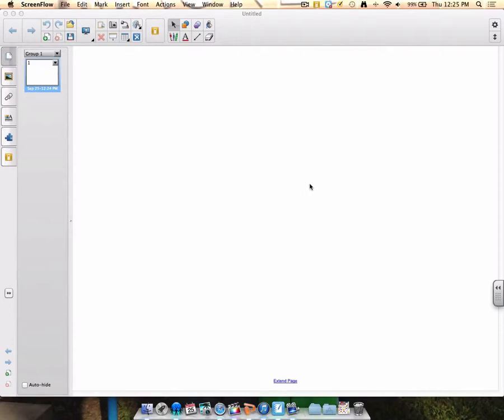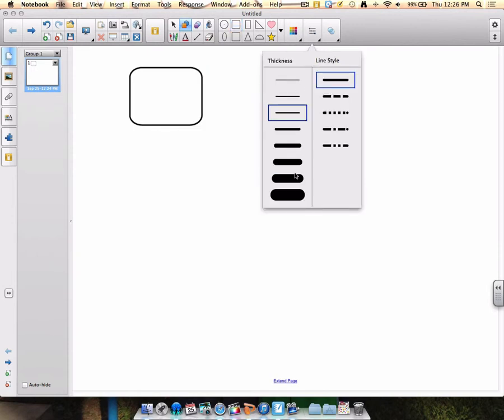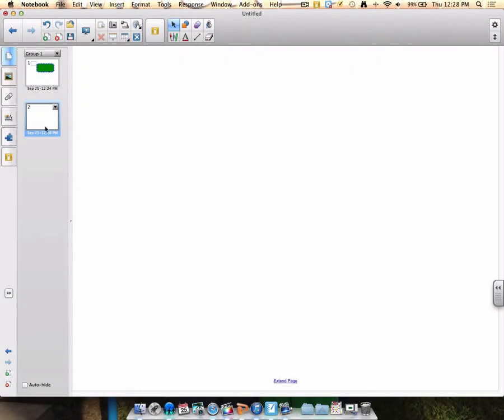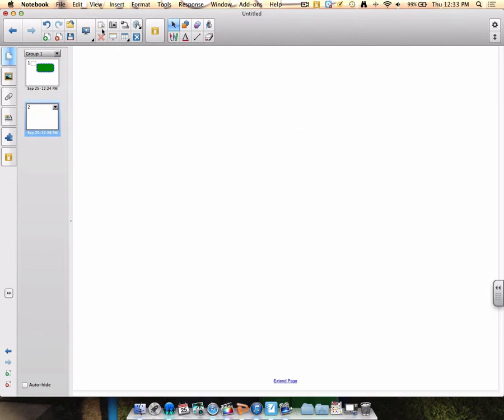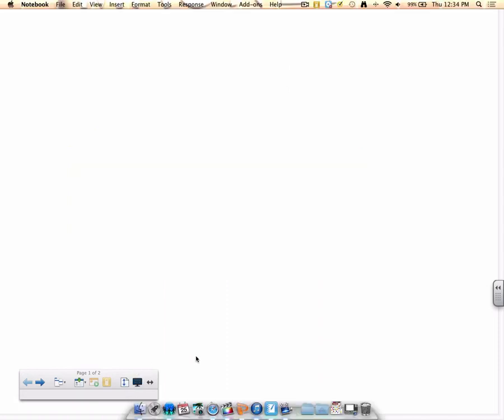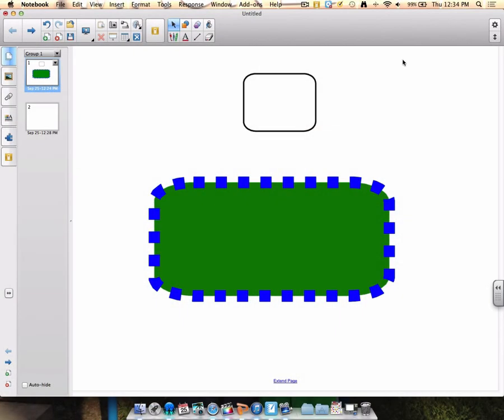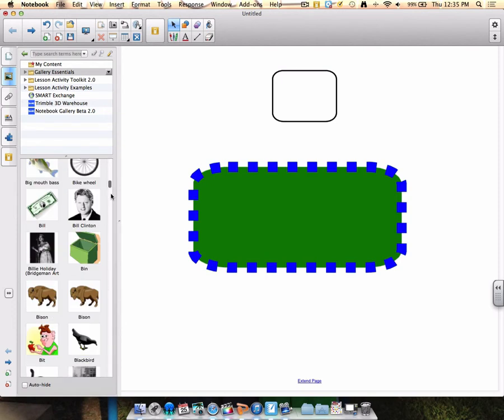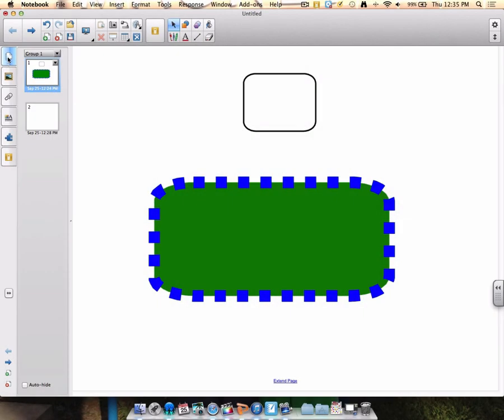Notebook Tools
Basic Tools of Smartboard Notebook.